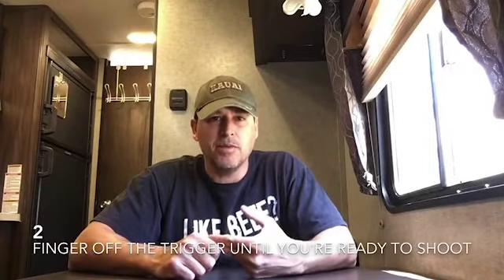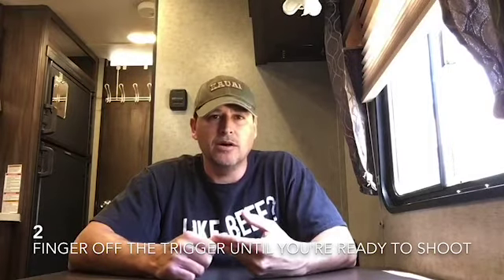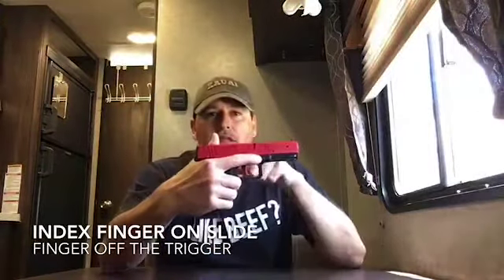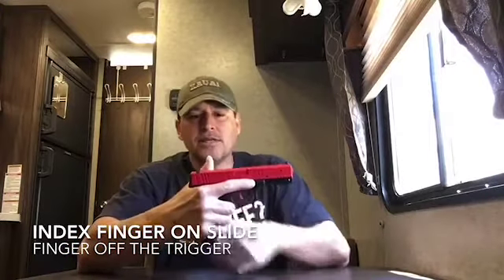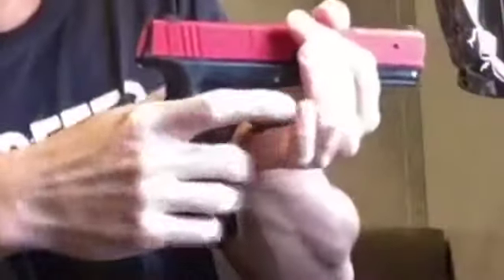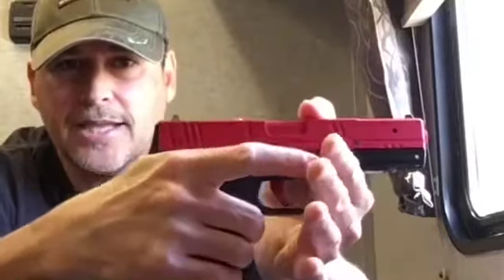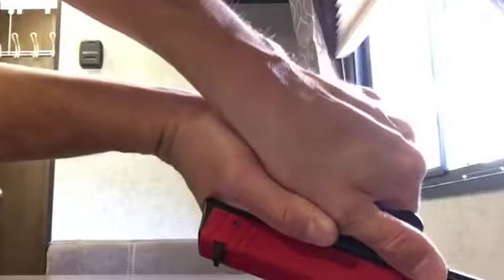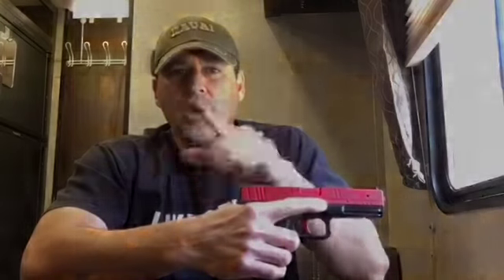Elite Training Center Handgun #01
Earle leads you through a lesson on handgun safety and four cardinal rules.